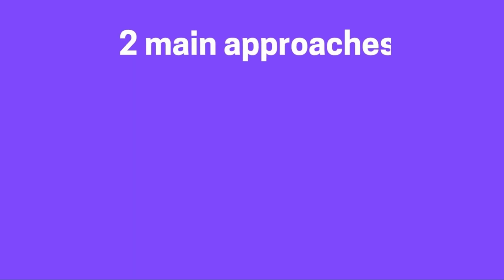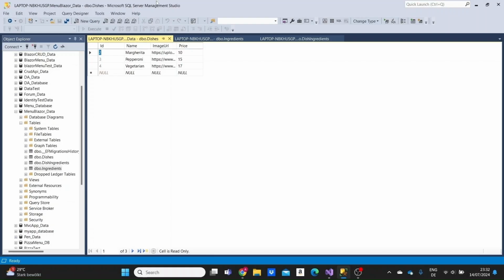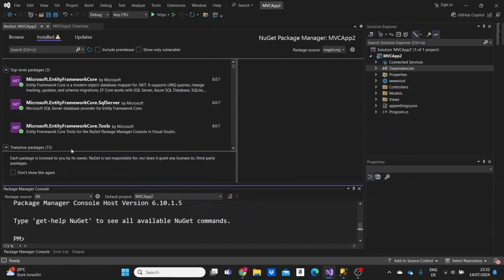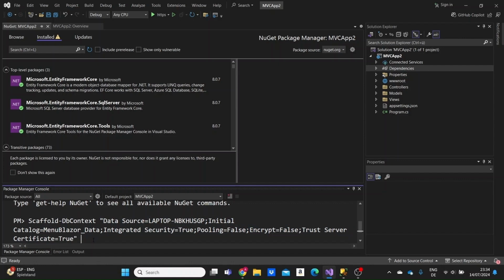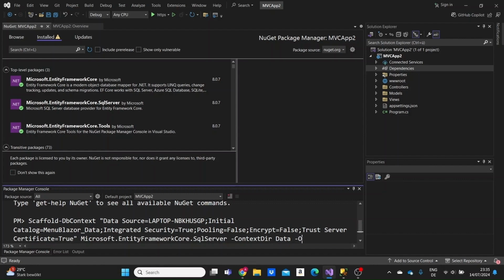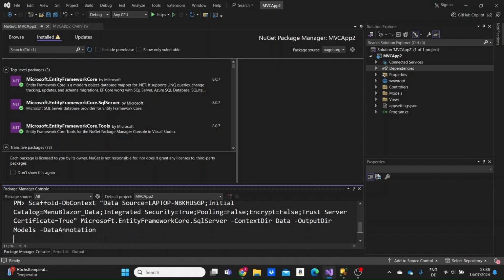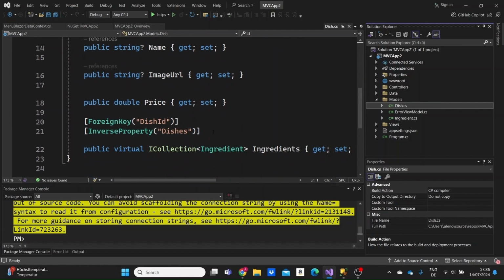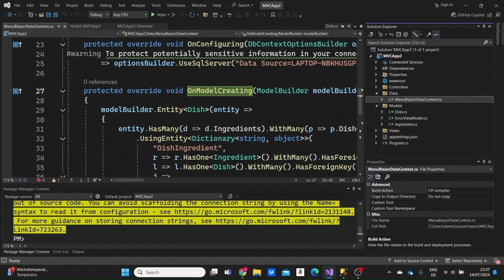Entity Framework Core: Database-First Guide for Beginners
Learn how to use EF Core's database first approach in ASP.NET Core MVC (.NET 9 Tutorial).

⏱️ Timestamps:

00:00 Introduction
00:59 Project Setup
01:38 Importing the database